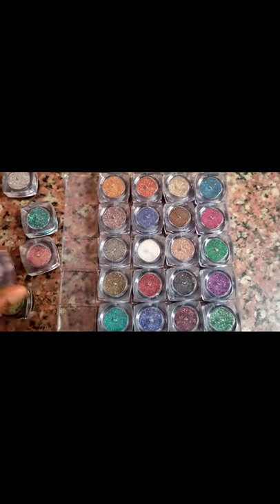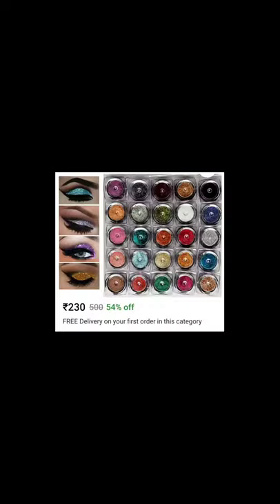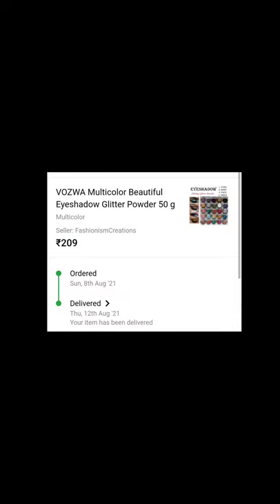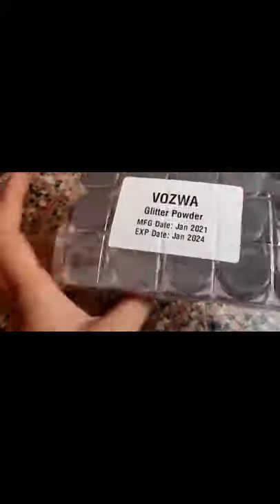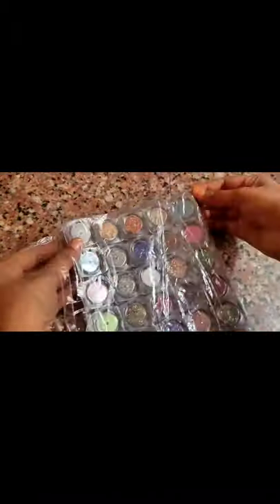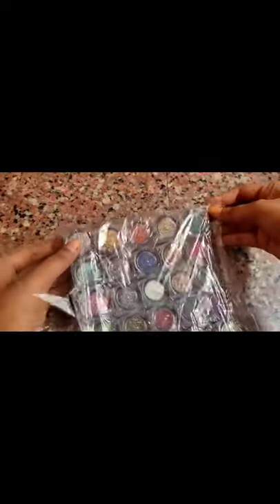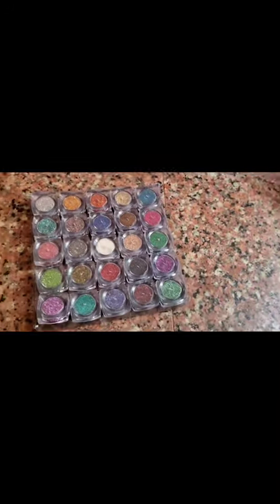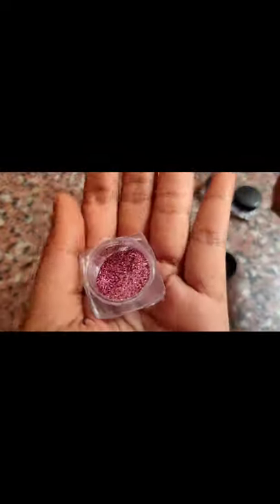Vozwa Multicolor Beautiful Eyeshadow Glitter Powder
Mic:-👇
Boya BYM1 Omnidirectional Lavalier Condenser Microphone with 20ft Audio Cable (Black)